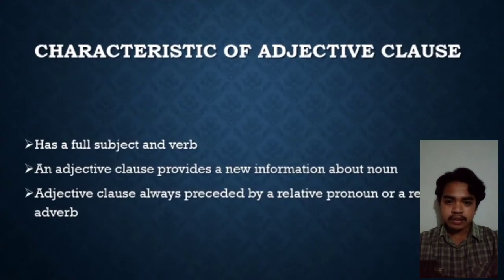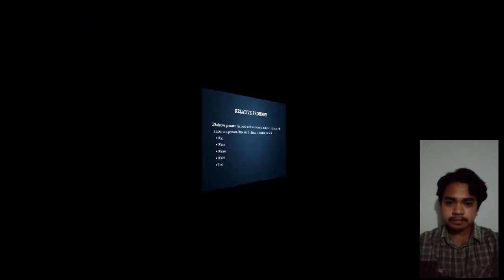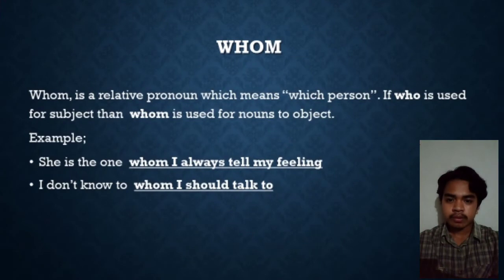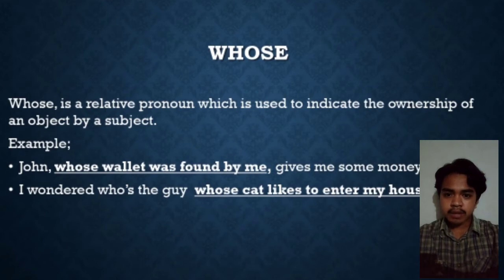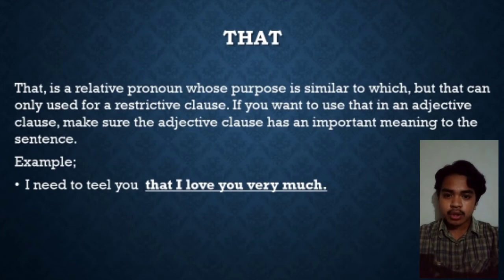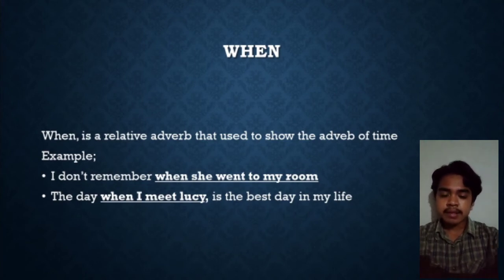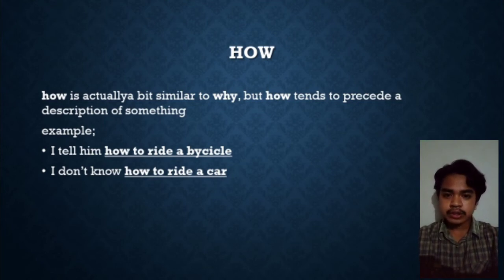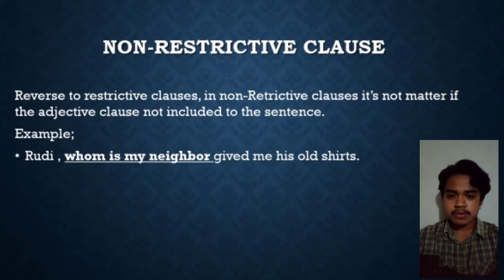AG [ Clauses - Adjective clauses ]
Ilham
A1M219042
Advance Grammar
2019/B